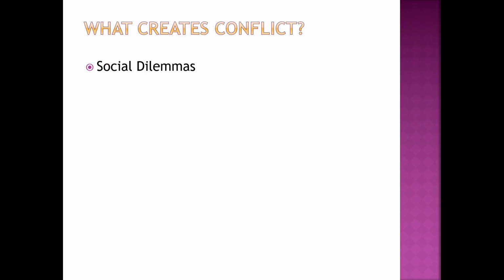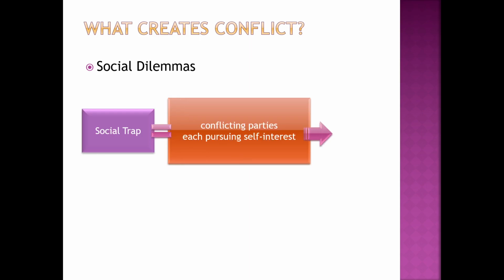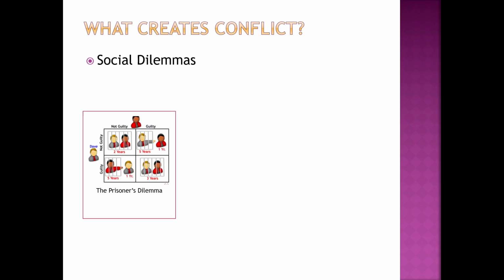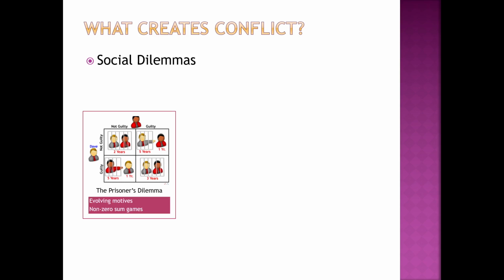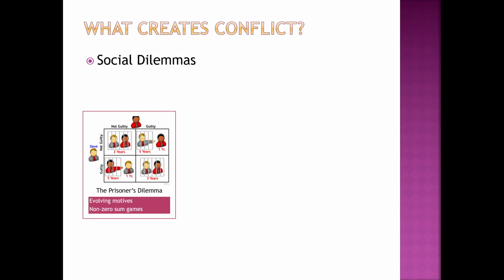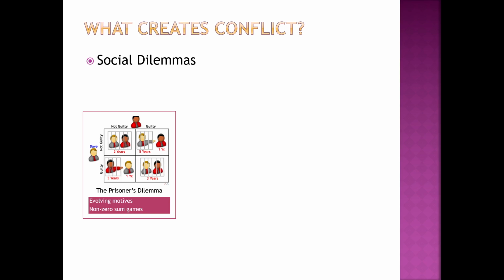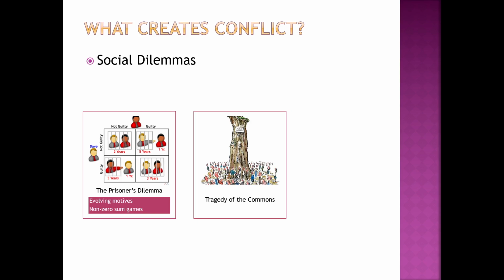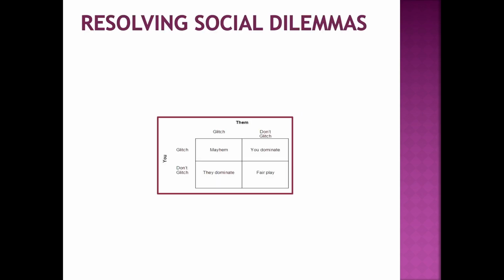Soc Psy 13 1 Conflicts as social dilemmas